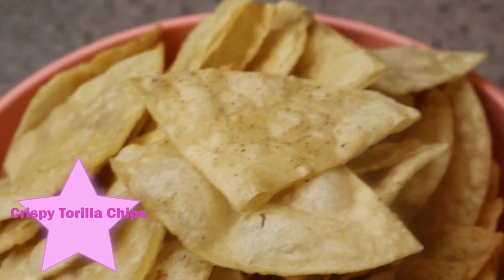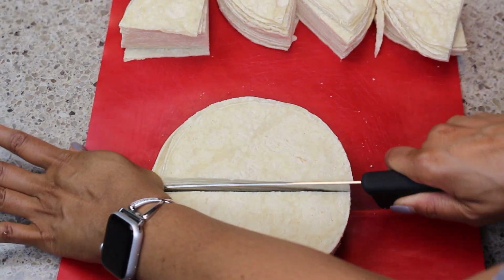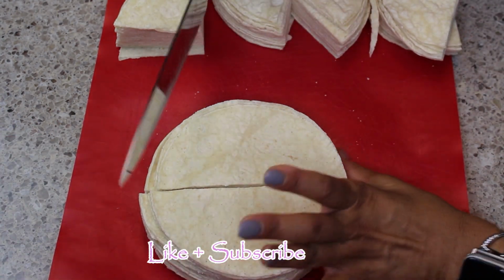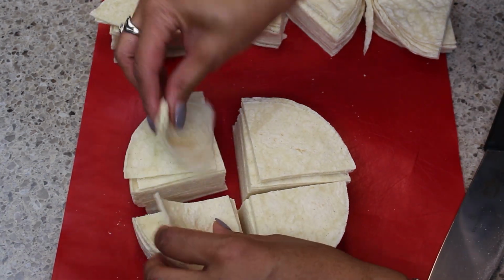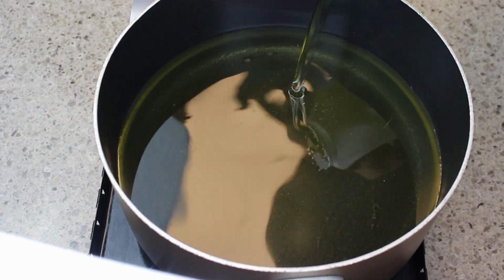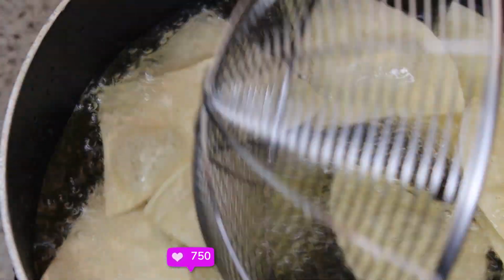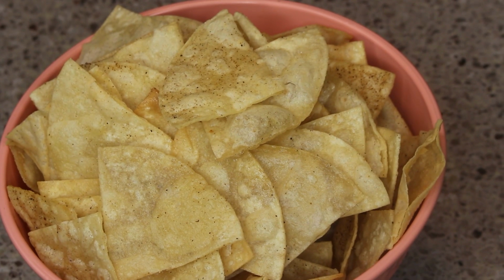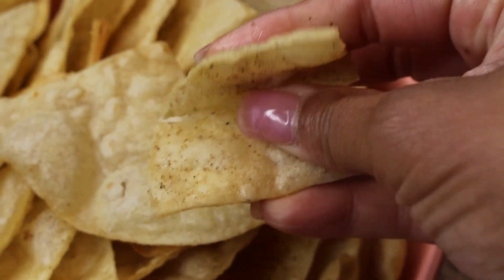Easy Homemade Tortilla Chips | Crispy Corn Tortilla Chips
There are a few really good store-bought tortilla chip brands available, but hands down nothing beats fresh homemade chips! Homemade tortilla chips are very easy to make and are perfect for nachos or serving alongside your favorite dips and salsas. Some of my favorites are fresh pico de gallo, guacamole, creamy jalapeno queso dip and roasted tomatillo salsa.

How to Make Tortilla Chips (Fried)

1. Cut corn tortillas into 6 triangles.
2. Heat a neutral, high-heat cooking oil to 350°F.
3. Drop the tortilla triangles into the oil and cook until crisp and golden brown.
4. Drain on paper towels and sprinkle with salt.

How to Make Baked Tortilla Chips

1, Heat the oven to 375°F.
2. Cut corn tortillas into 6 triangles and spray or lightly brush with oil.
3. Arrange triangles on a baking sheet in one layer.
4. Bake until crisp and golden brown.
5. Sprinkle with salt.